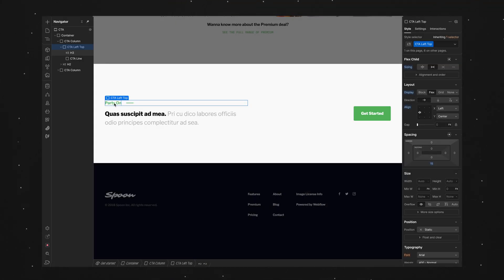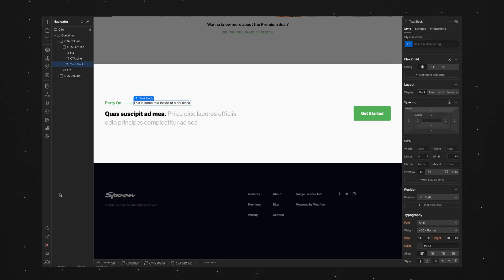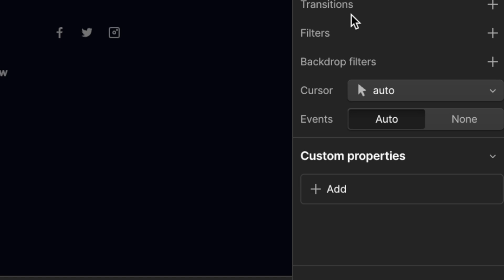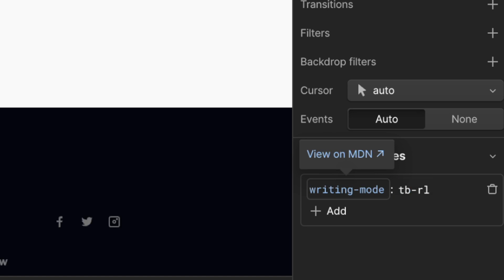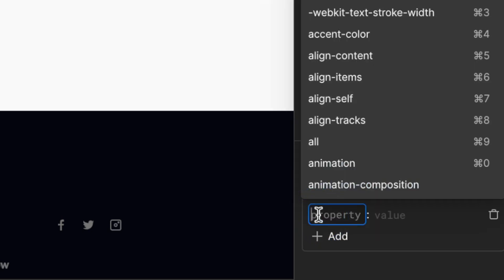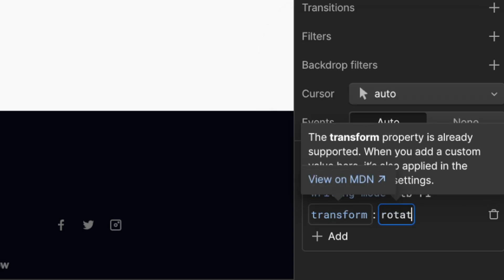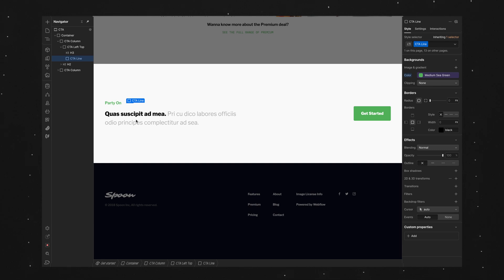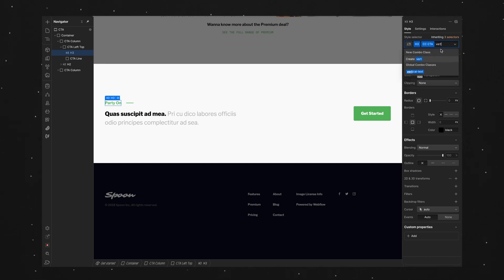Vertical Text In Webflow | Webflow for Beginners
In this video I'll show you how to make vertical text in Webflow.

New to Webflow?